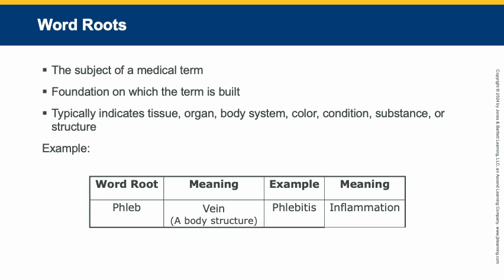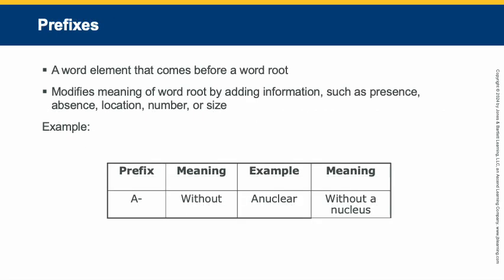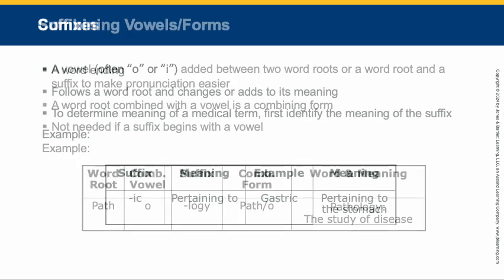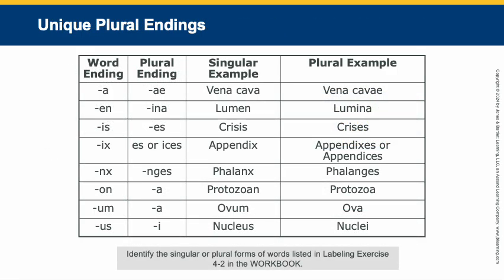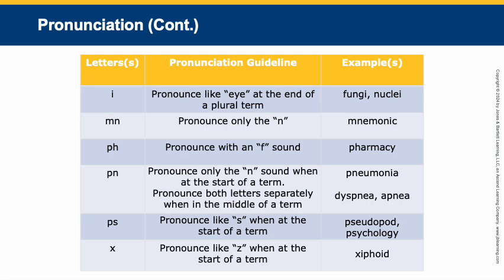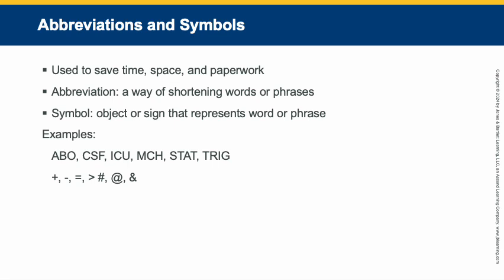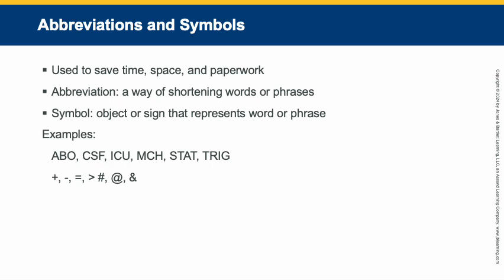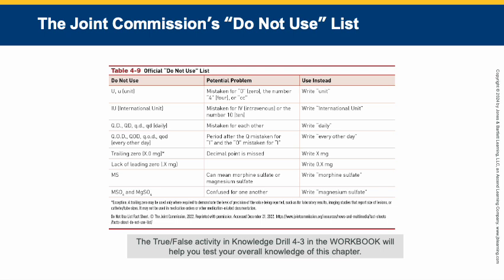Ch 4 phlebotomy Essentials 8th Edition Lecture video